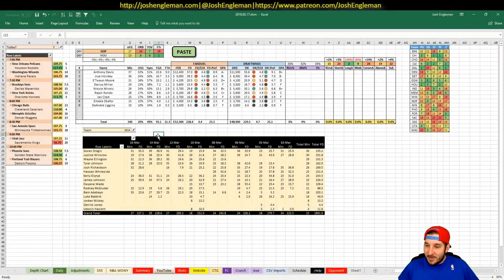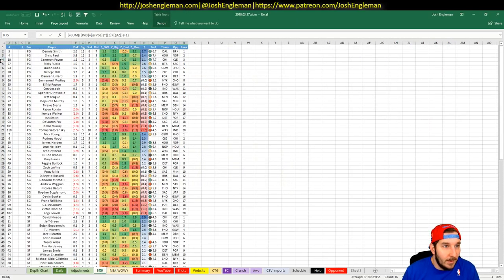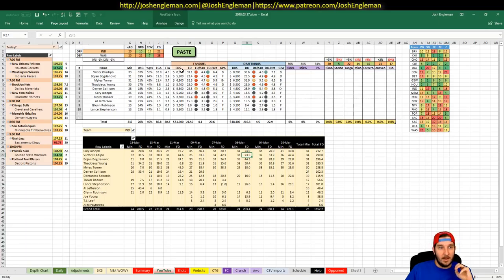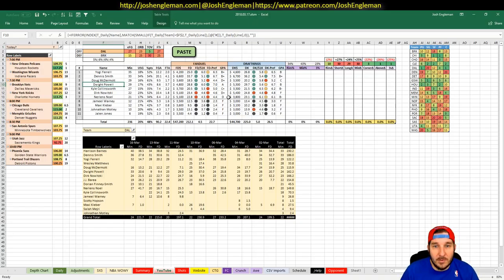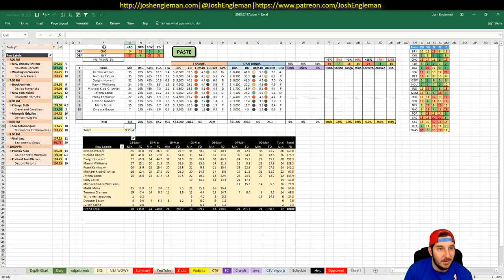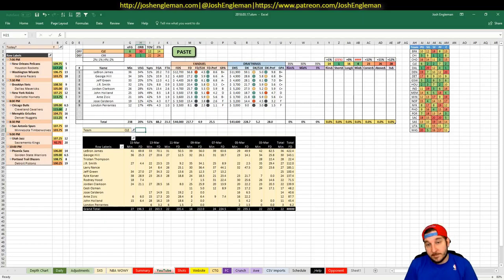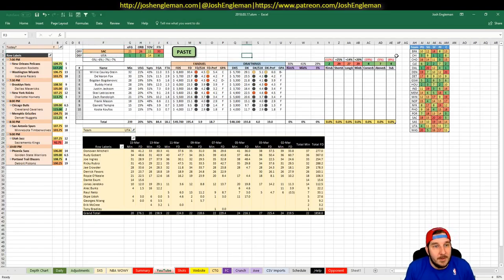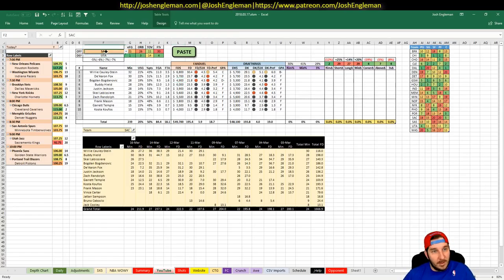NBA DFS Projections & Strategy | Saturday 3/17 | FanDuel & DraftKings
NBA DFS slate breakdown for Saturday, March 17. I went through my likes/dislikes for each game across the full 10-game slate.